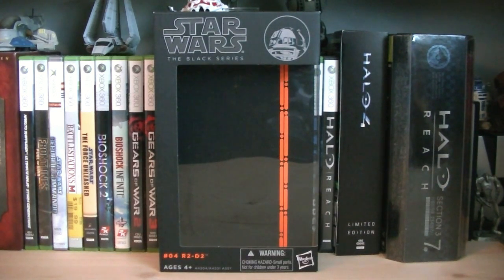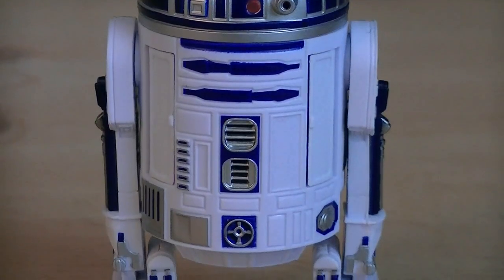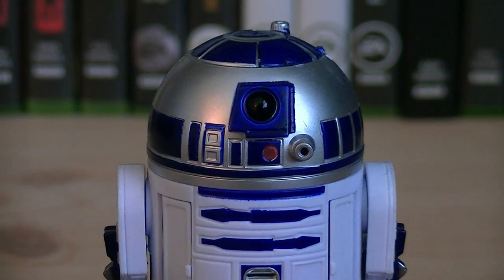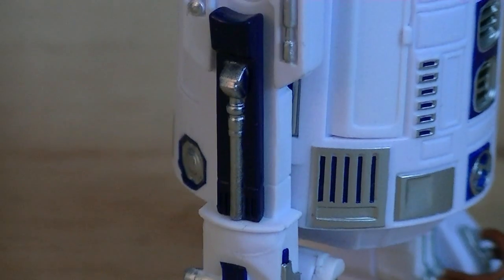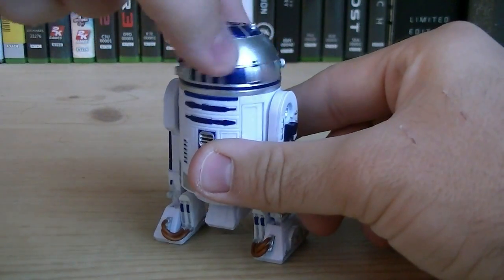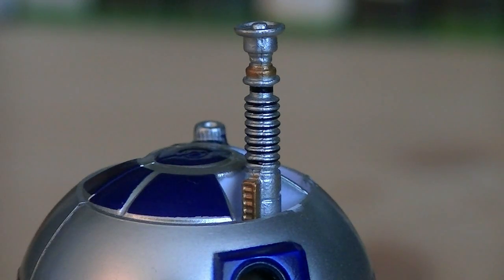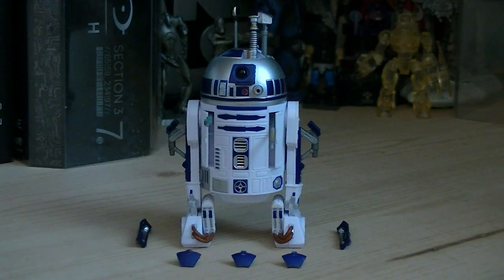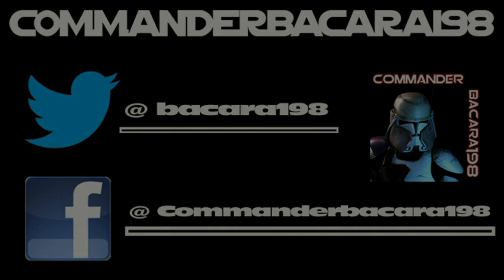Star Wars The Black Series R2-D2 (6") Review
Star Wars 6" R2-D2 from The Black Series! Retails for $19.99 and it probably would've been the closest thing we'll get to a perfect R2 if it just wasn't for the incorrect scale.